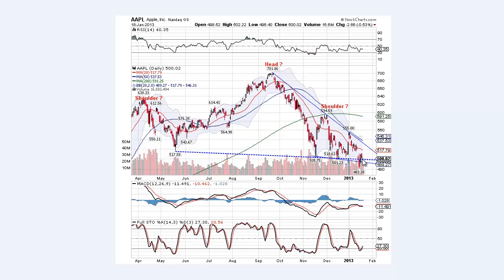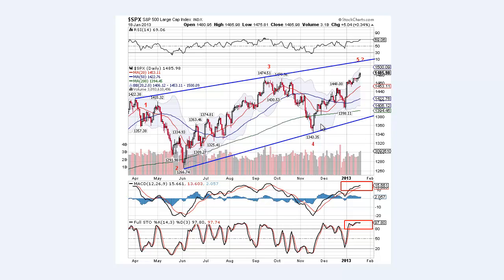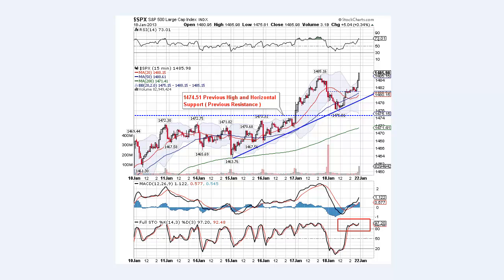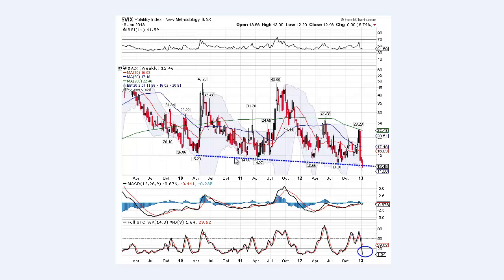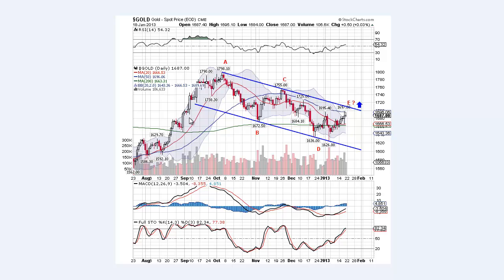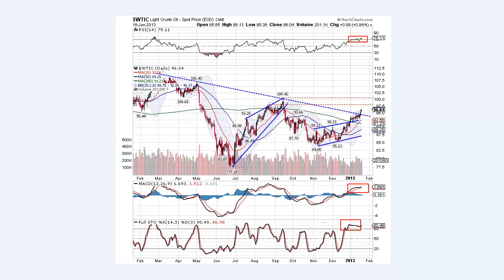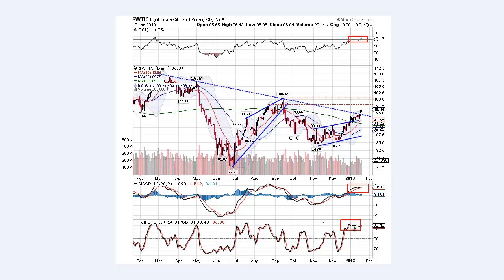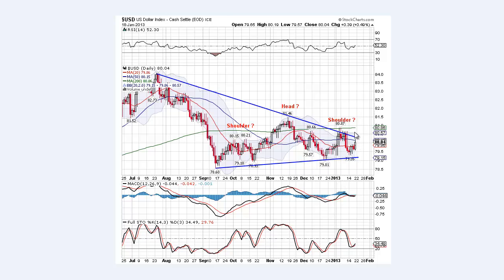Stock Market Report 20th January 2013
Market Analysis for 20th January 2013